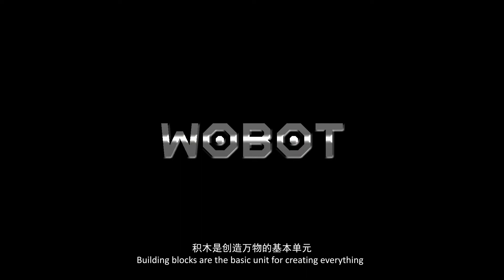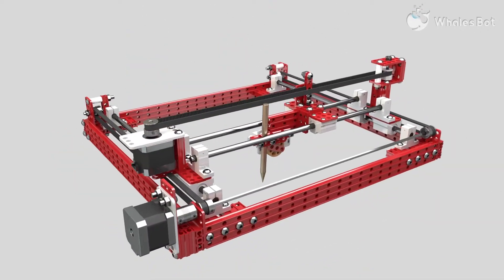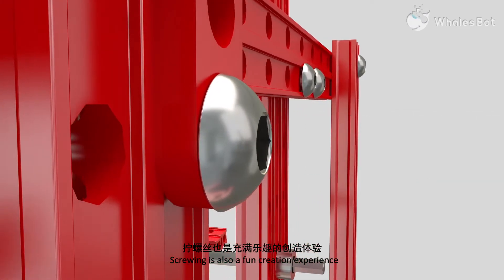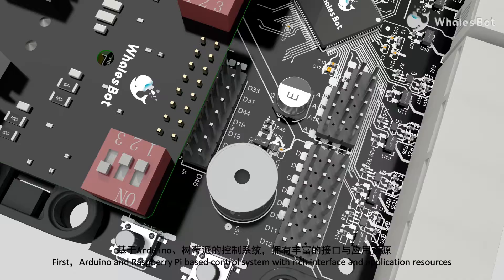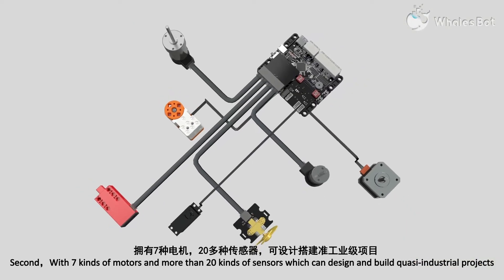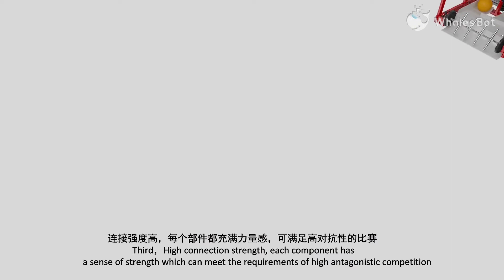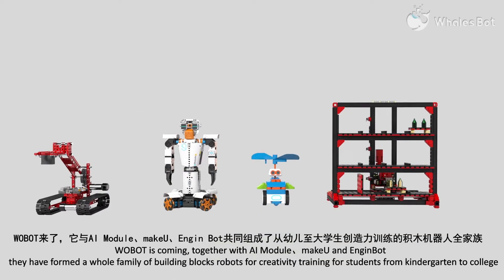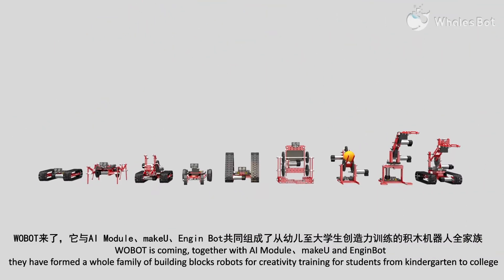Introducing our new member in WhalesBot family: WhalesBot W Series!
Features:
- Metal brick robot
- Metal material quasi-industrial grade project
- Open-source system
- Professional AI application